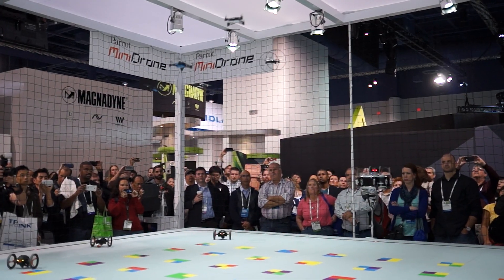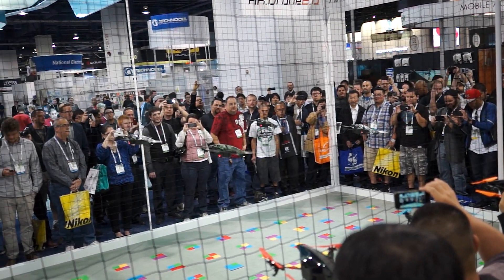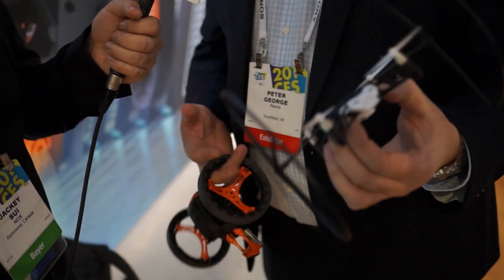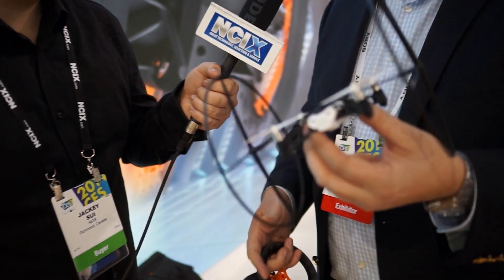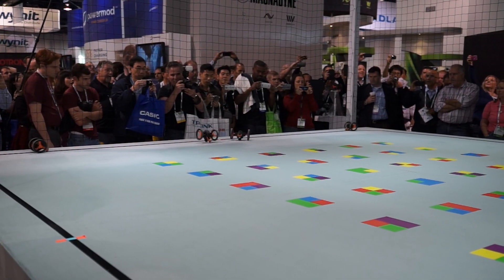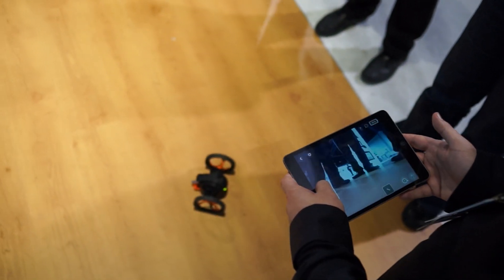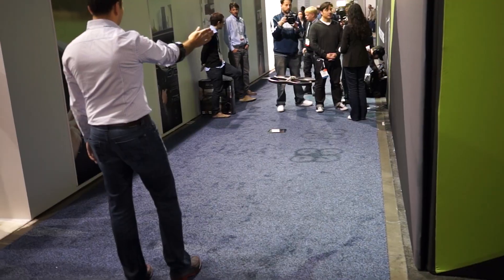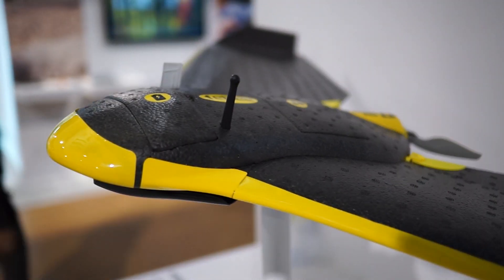Parrot Mini Drone + Jumping Sumo - CES 2014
Jack got to play around with Parrot's new Mini Drone and Jumping Sumo at CES!